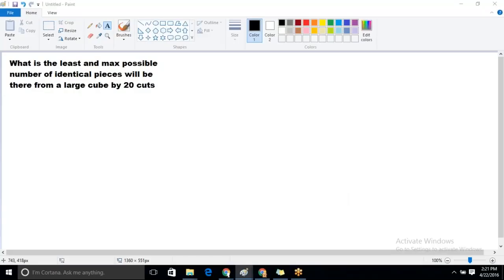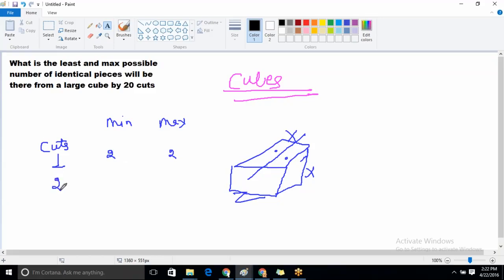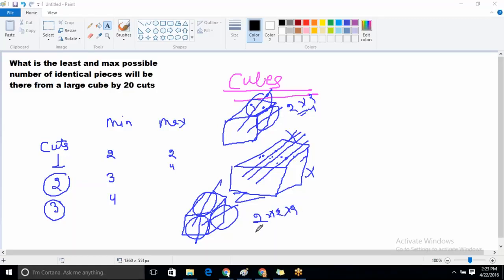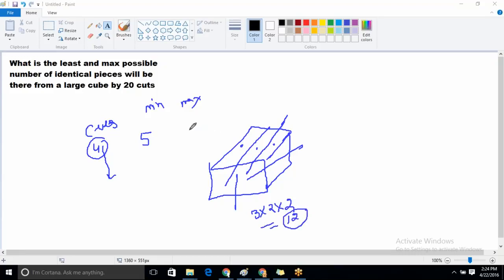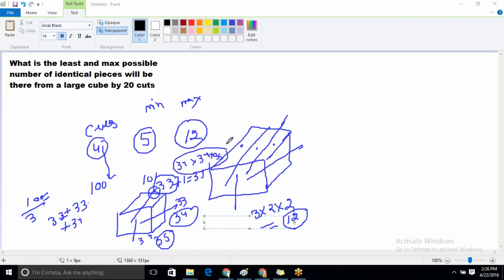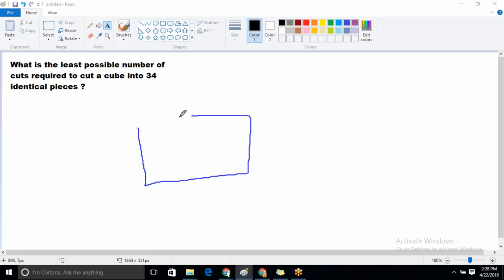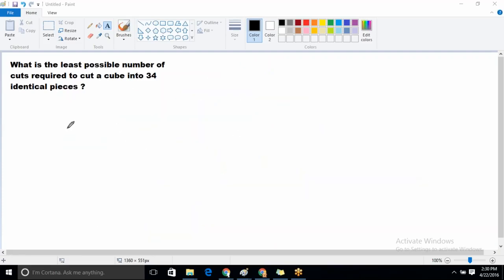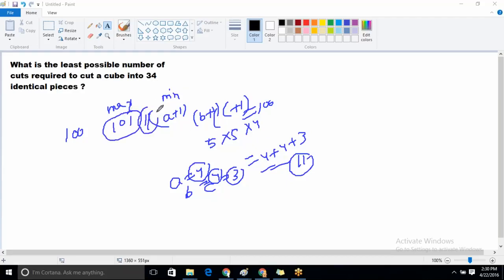Cubes 1 (Number of Cuts) | CAT PREPARATION BY ELITES GRID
A brief video detailing the